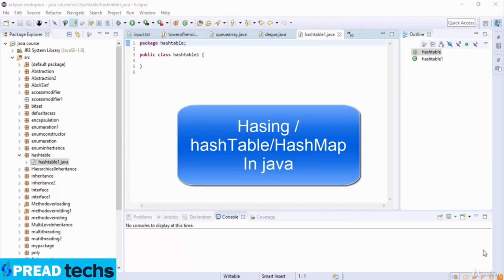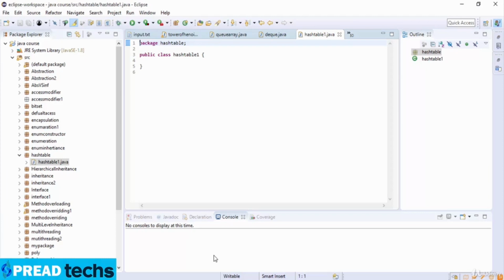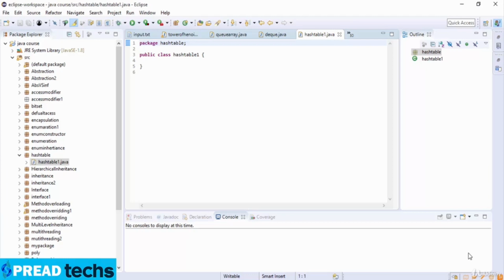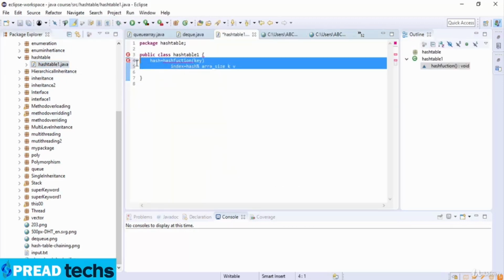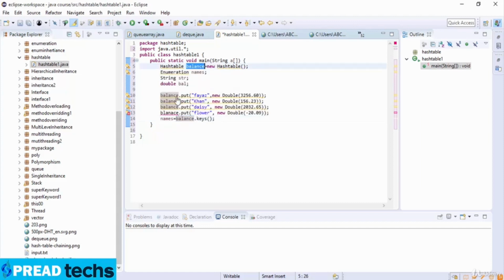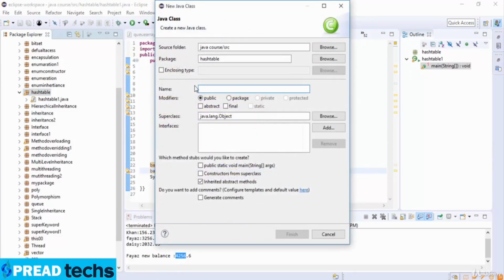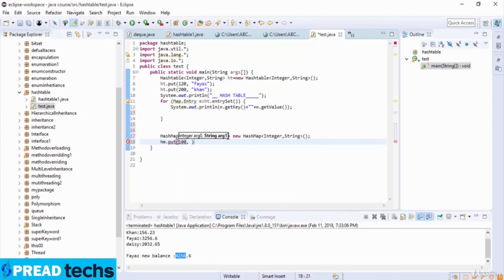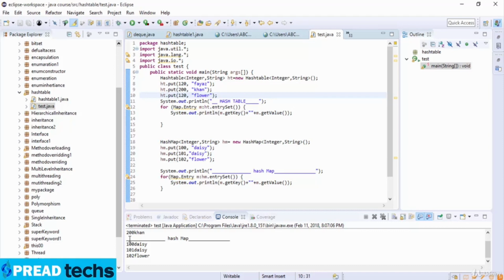38. Java Hashtable